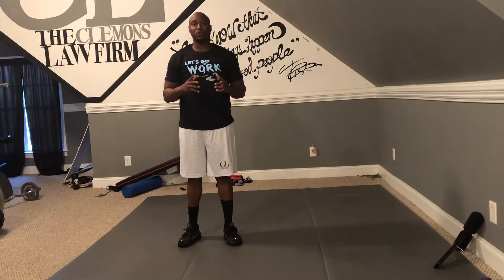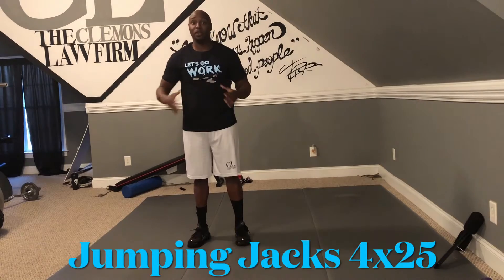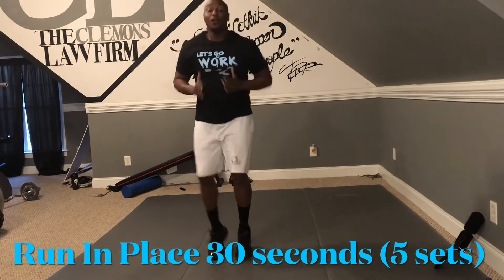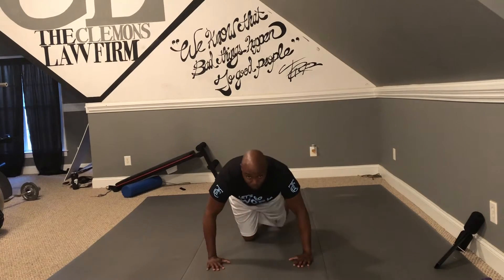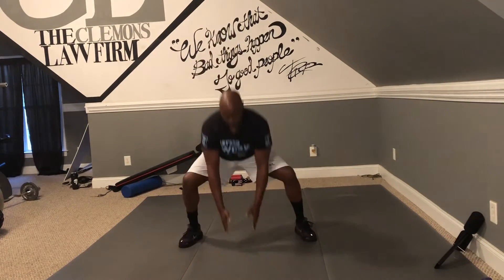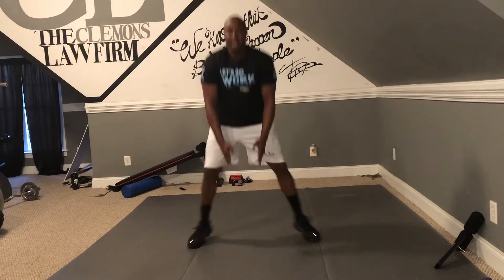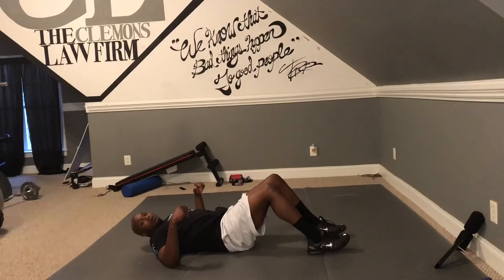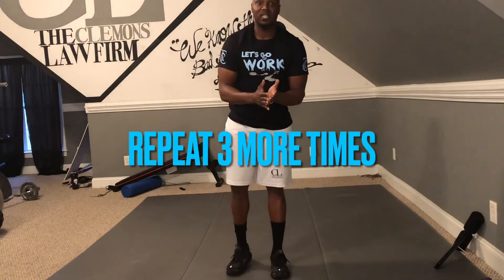WOW! (Workout Of Week...)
Weekly at home workout!